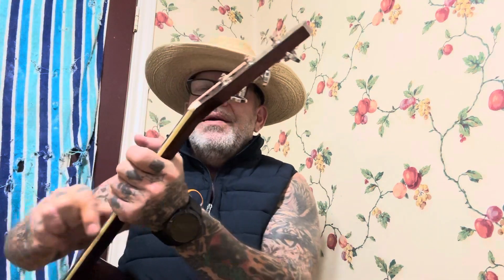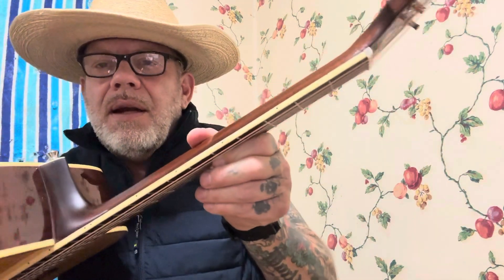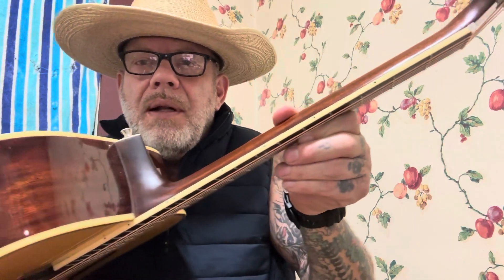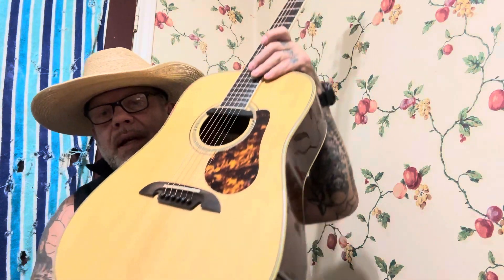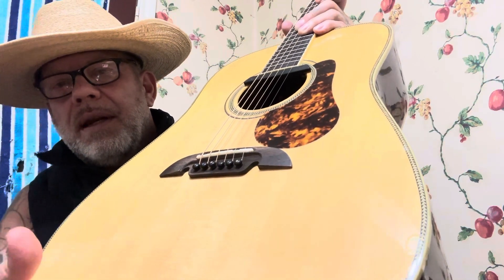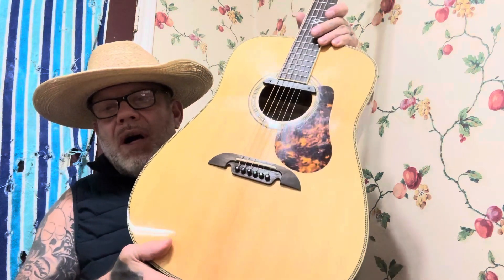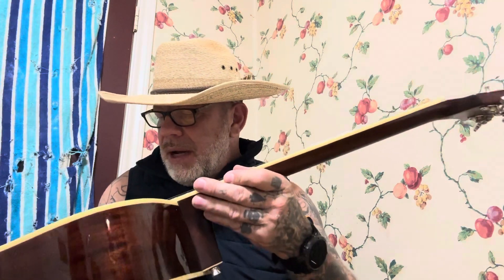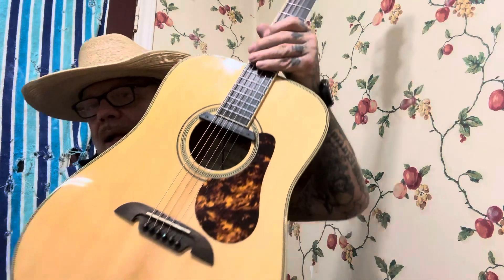Alvarez MD60BG Blue Grass Acoustic Guitar Review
The best non USA guitar I’ve ever laid hands on.